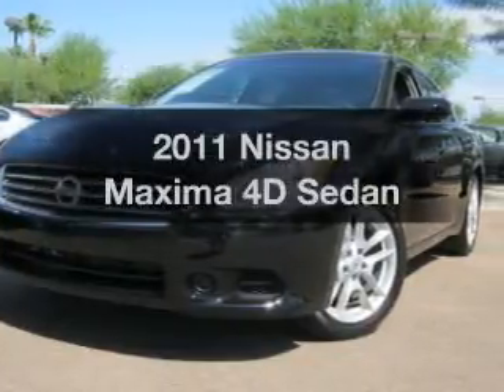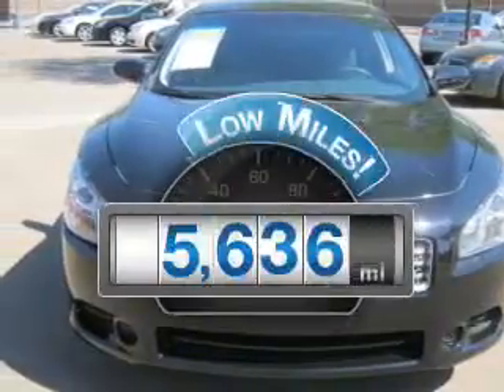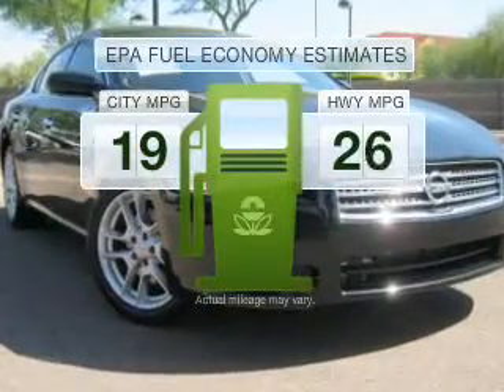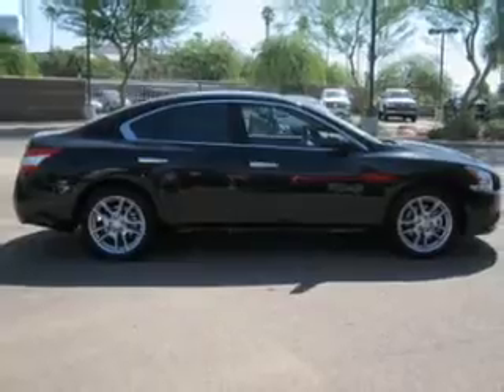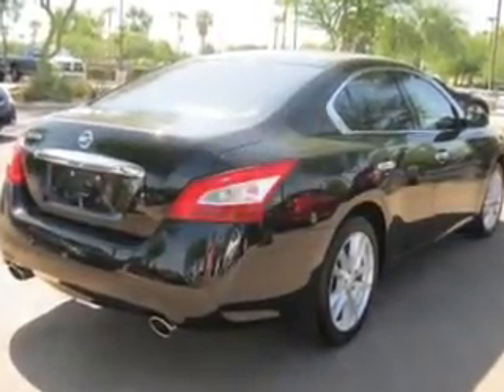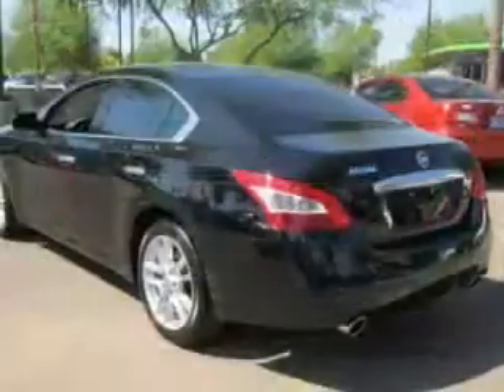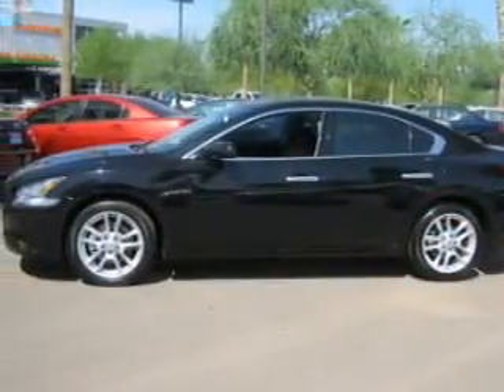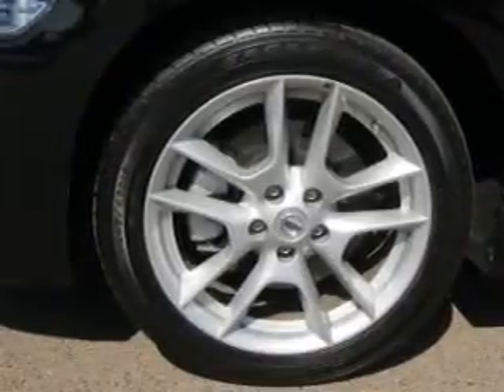2011 Nissan Maxima - Mesa AZ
Year: 2011
Make: Nissan
Model: Maxima
Trim: 4D Sedan
Engine: 3.5 Liter
Transmission: Automatic CVT
Color: Black
Mileage: 5636
Address:
6354 E Test Drive